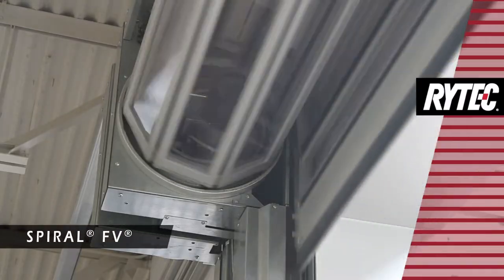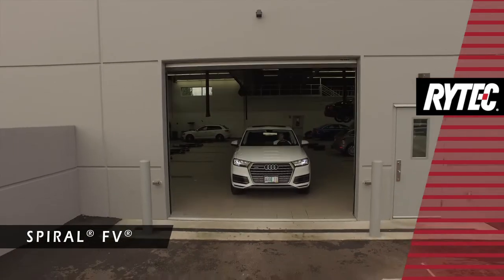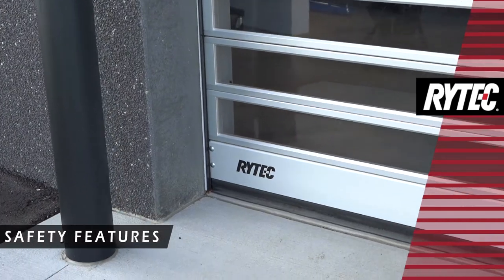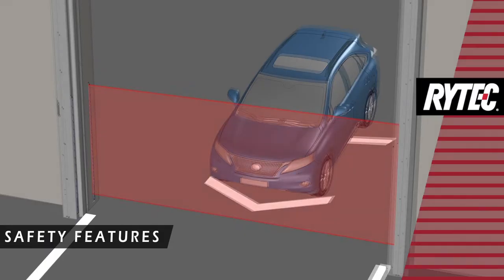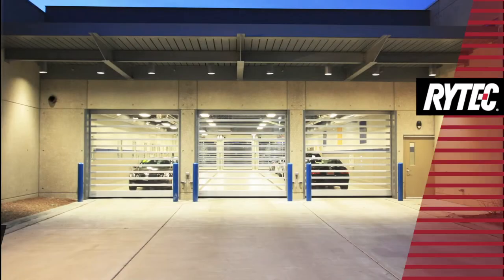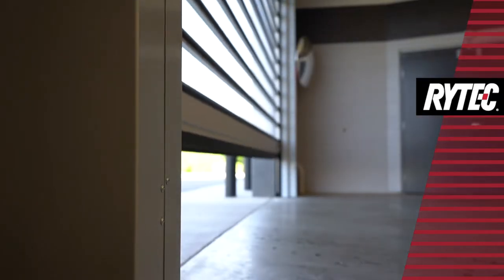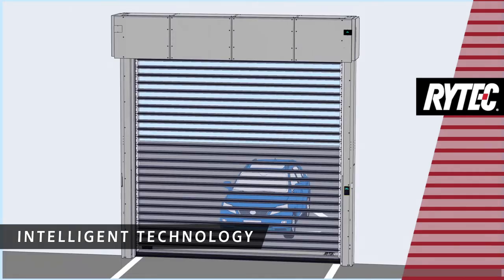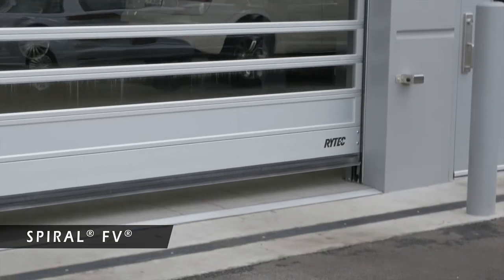Rytec Spiral® FV® | Full Vision | High Speed Door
Rytec’s Spiral® FV® high security door uses ultra-high-speed operation and patented Spiral® technology to achieve fast and extremely quiet operation. Top-to-bottom, full-width LEXAN™ window slats provide excellent visibility, natural light, and extra safety - all in a unique, high-tech look.  The Spiral® FV® door provides an aesthetic appeal that conveys an image of cutting-edge operations. It is ideal for modern production and commercial environments, such as automotive dealerships, government, parking, and security applications where a full-view overhead security door is desired.